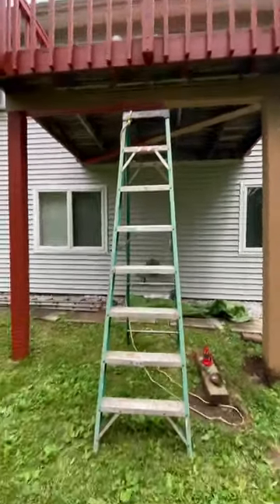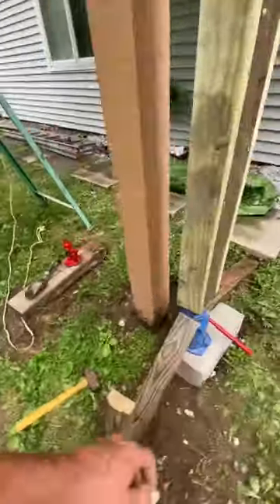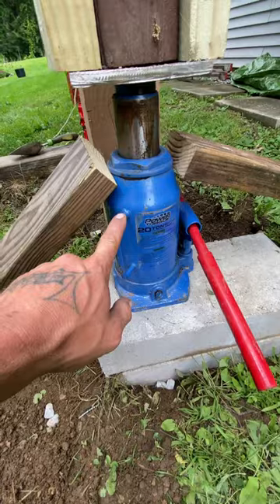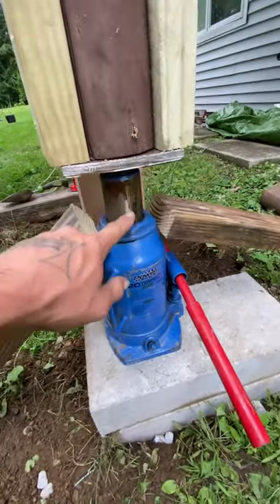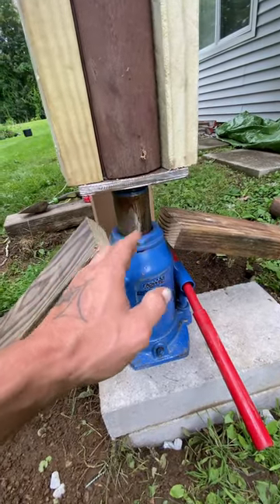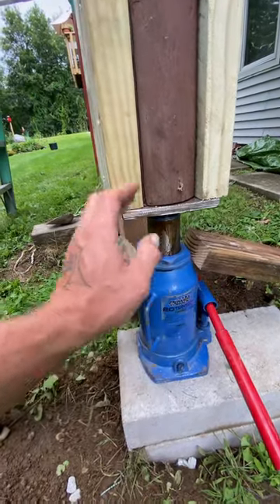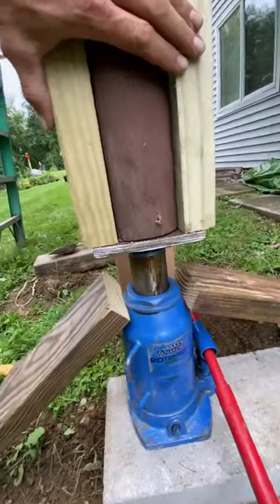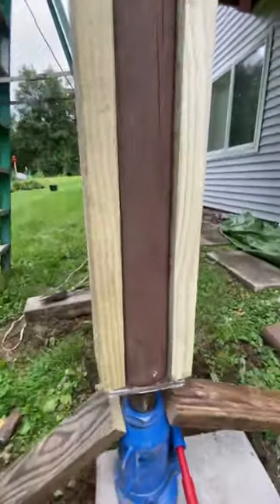Tips on jacking a porch